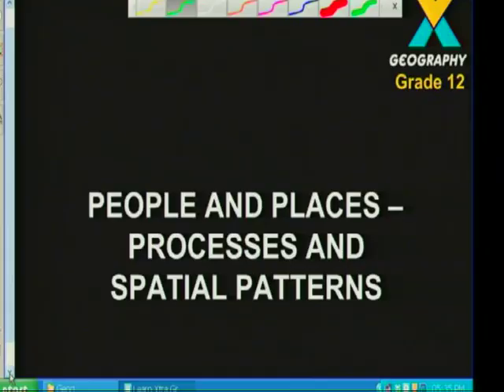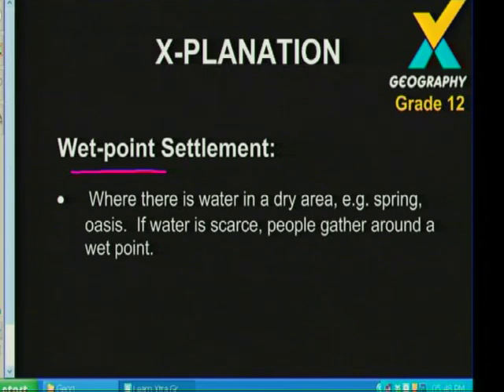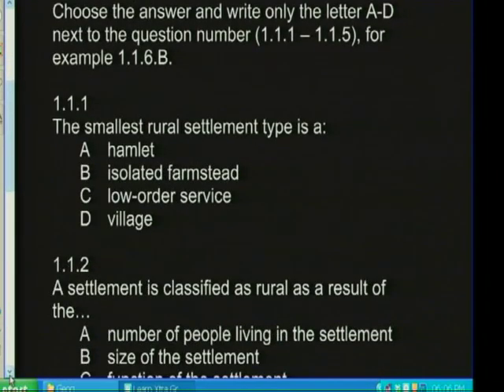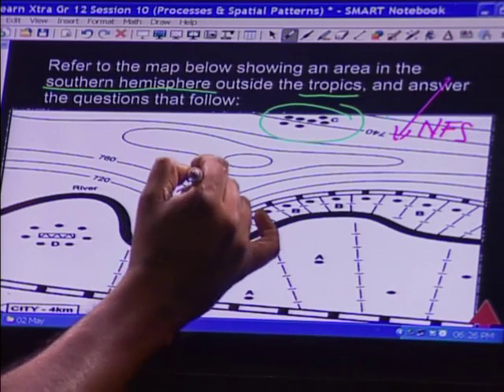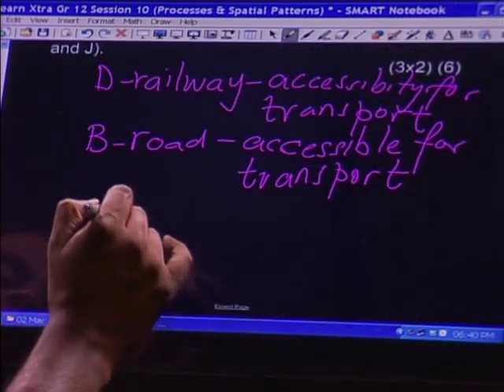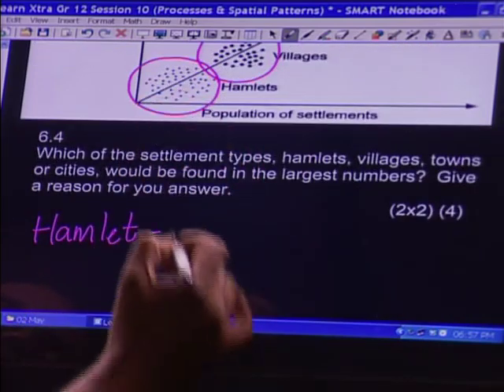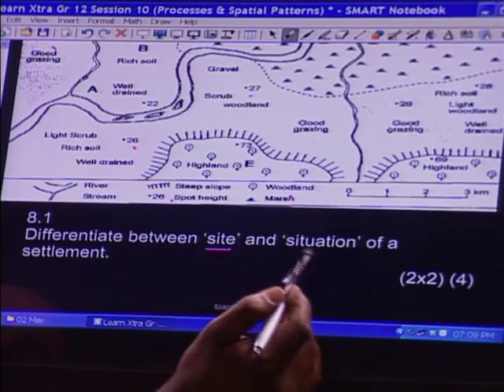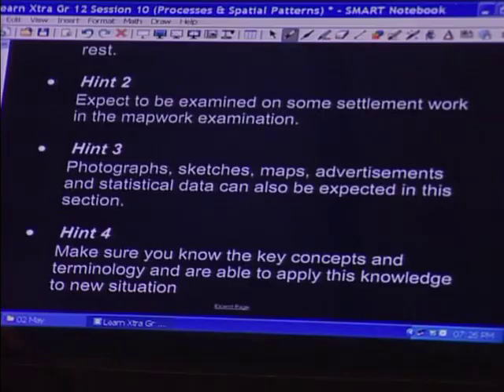Processes & Spatial Patterns